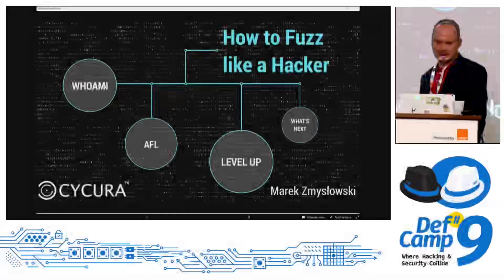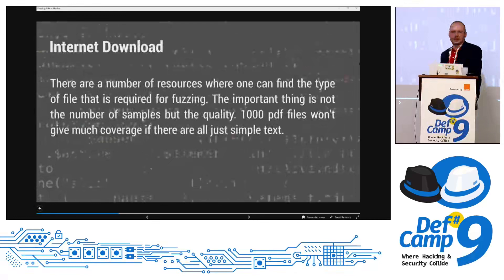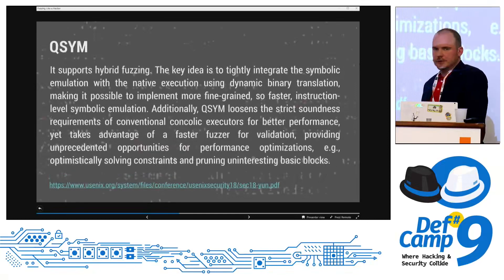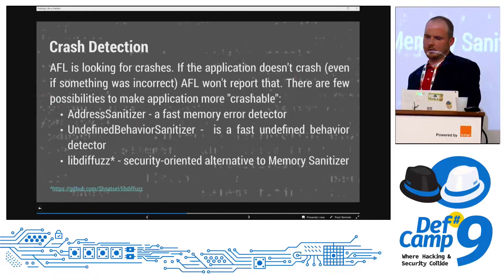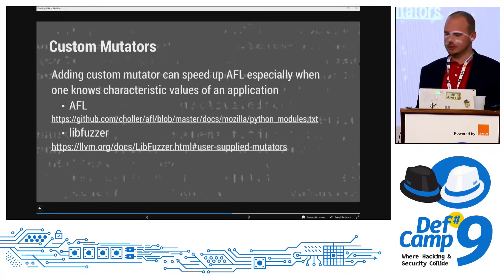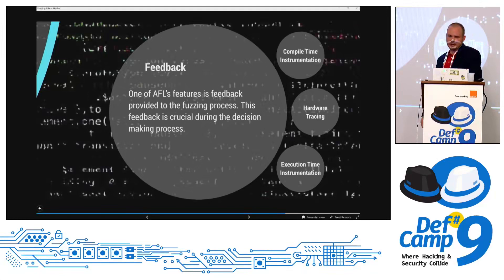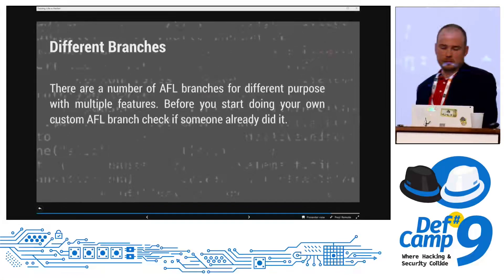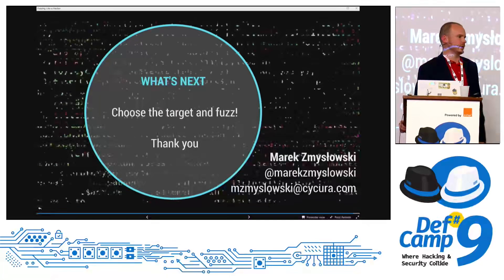How to Fuzz like a Hacker DefCamp 2018